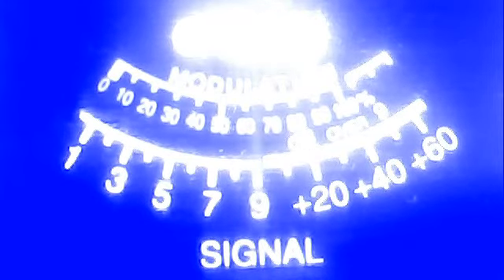163 washington state--jellybelly ca.